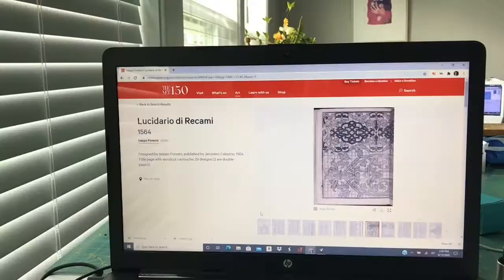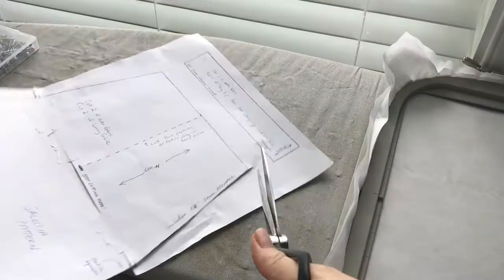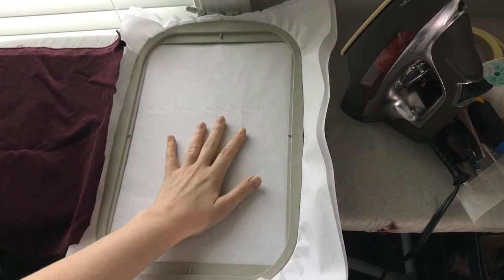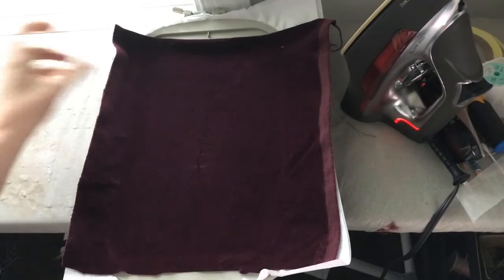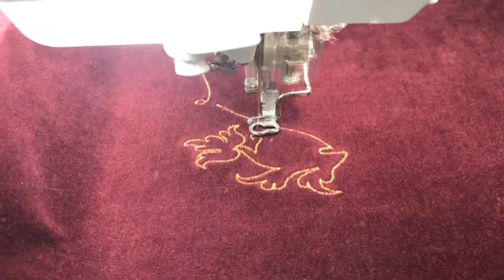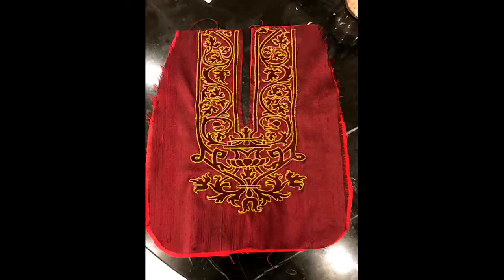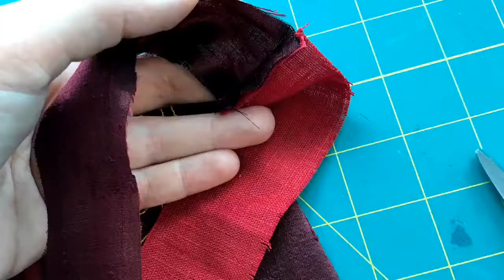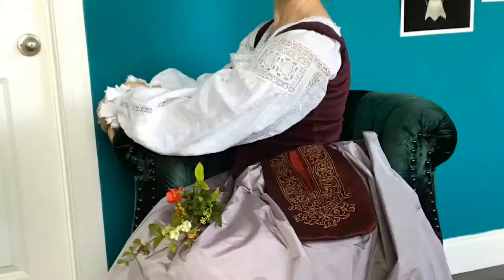How To Make A Renaissance POCKET with Machine Embroidery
A renaissance pocket like no other. Digitized embroidery from period sources is my favorite way to make historical embroidery.

Today I'm showing you the Sacoccia or pocket I made for the IRCC 10 Realm of Venus competition. I'm so excited to make a pocket that actually fits my cell phone and various things, and I'm excited to use this at events. Someday. Someday. Pockets were an essential part of historical fashion, even in 16th century Italian Renaissance. I may or may not have photoshopped myself into a Venetian canal so you didn't need to see my bathroom, lol!

This embroidery pattern is now up in my shop if you want to make one too: